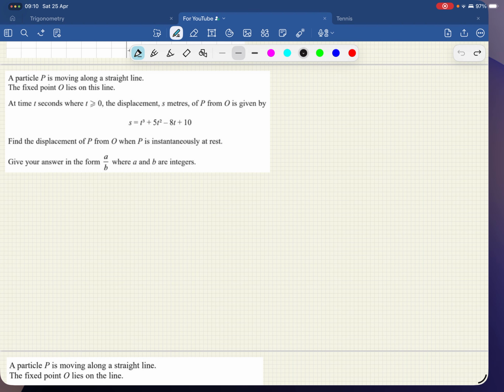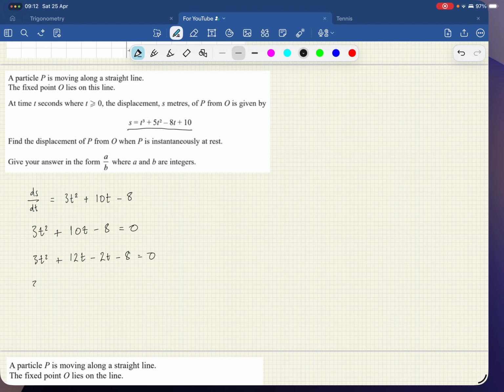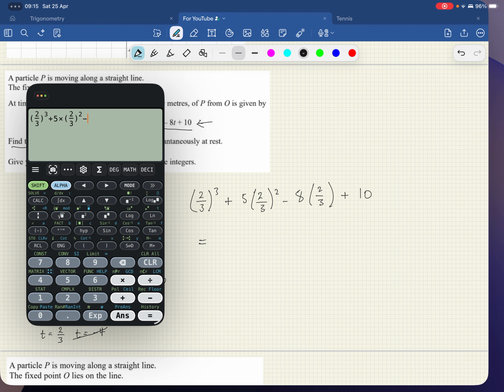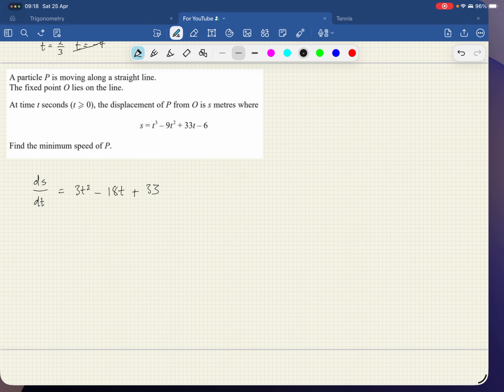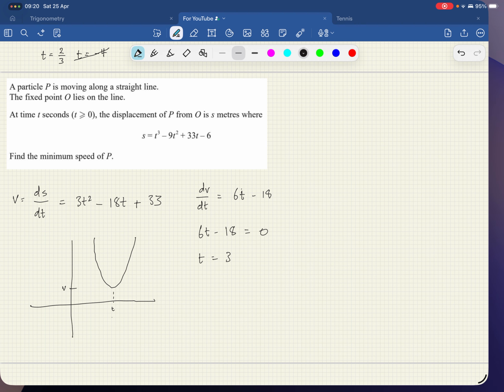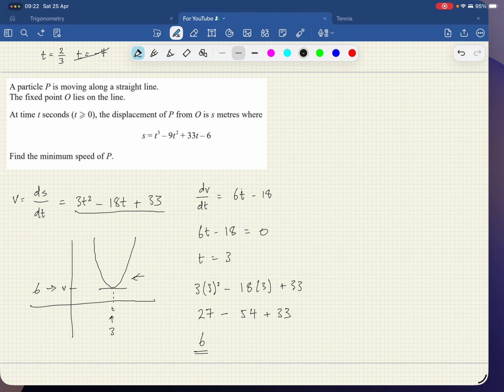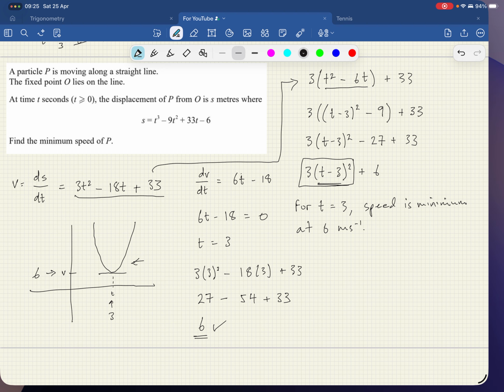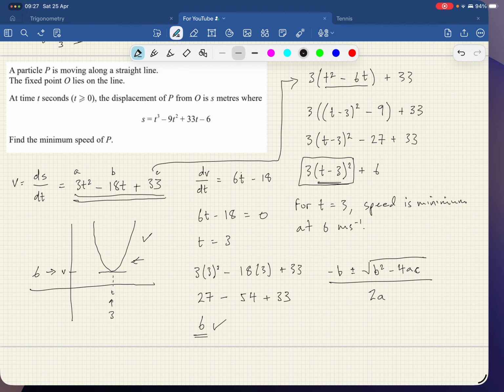Displacement and Speed Differentiation